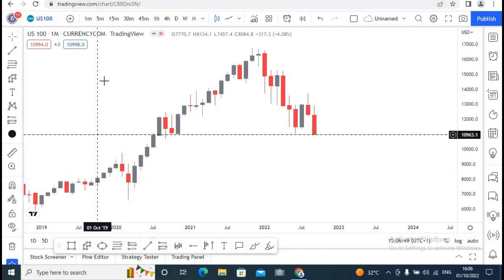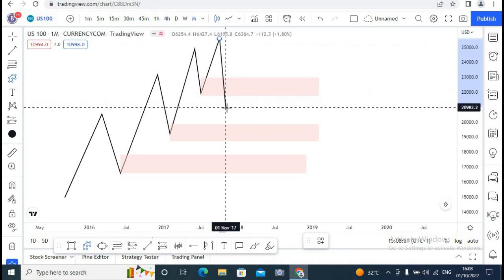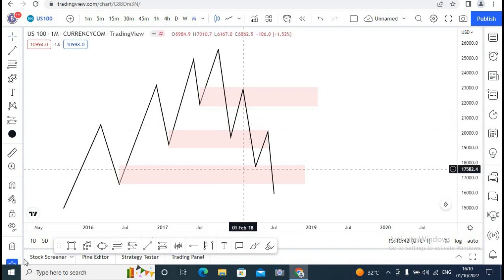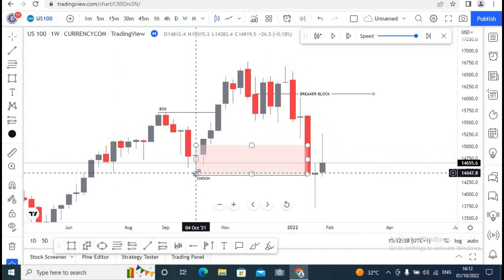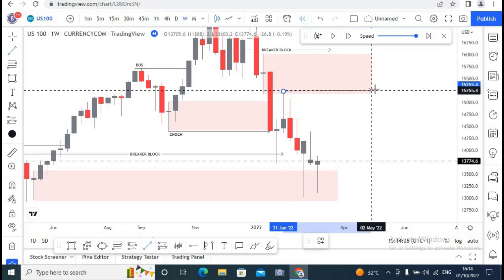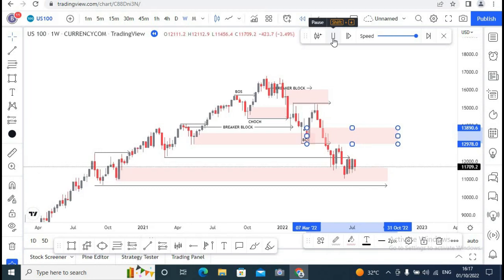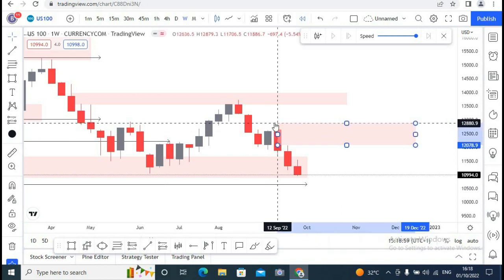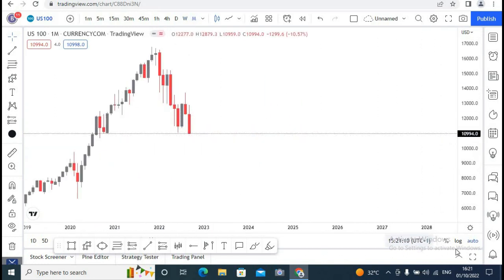Master Supply & Demand Trading Strategy is The One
Master Supply & Demand
Trading (ULTIMATE In-Depth Guide)